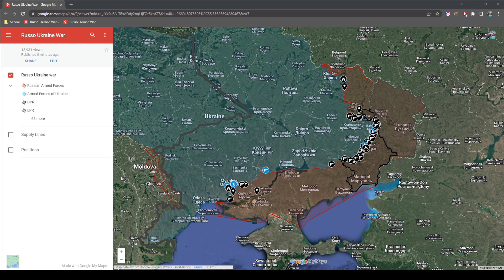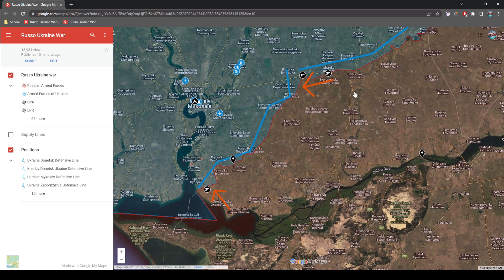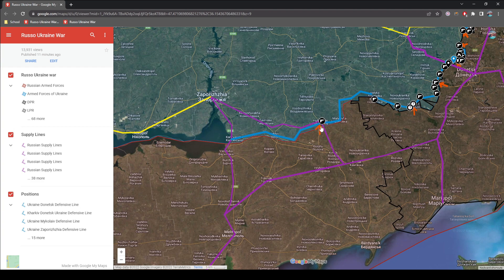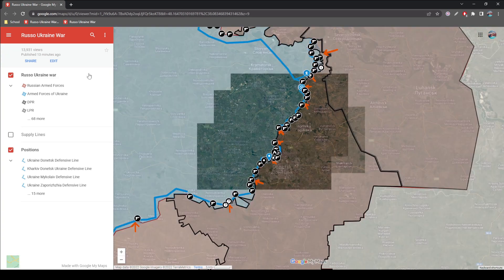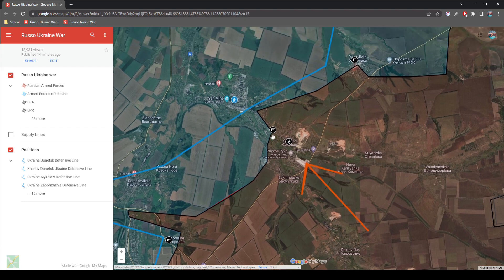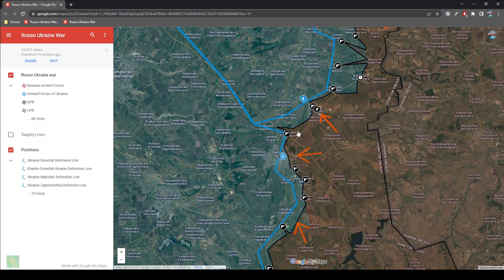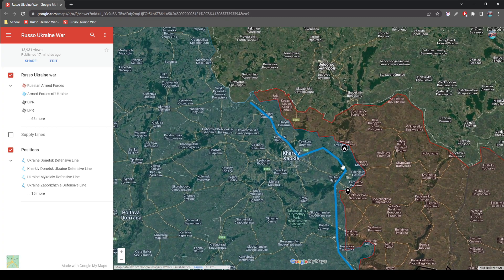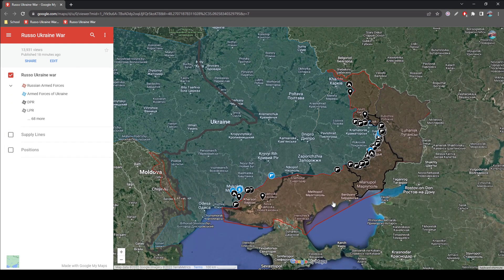Full Front Analysis (Russian Axis of Attack) [Ukraine war map analysis]